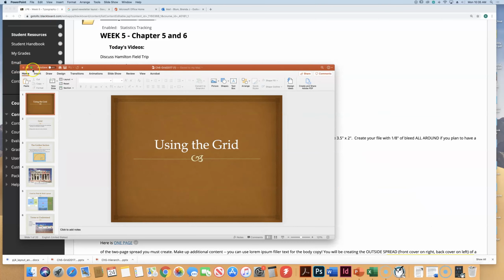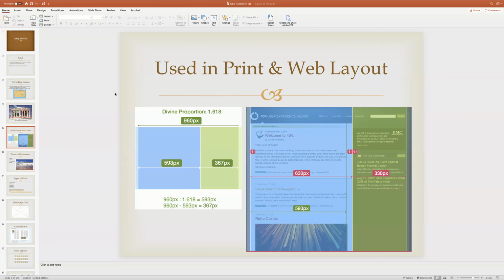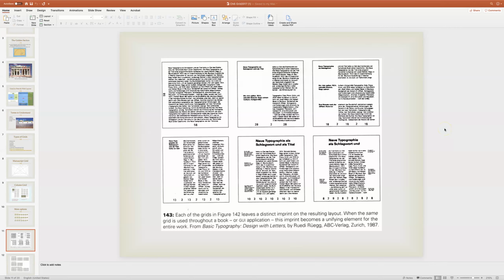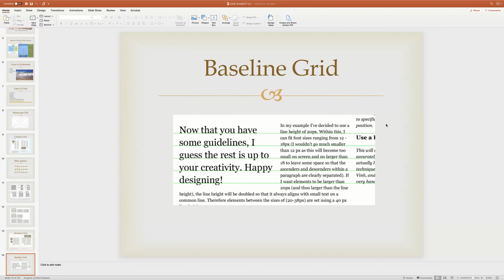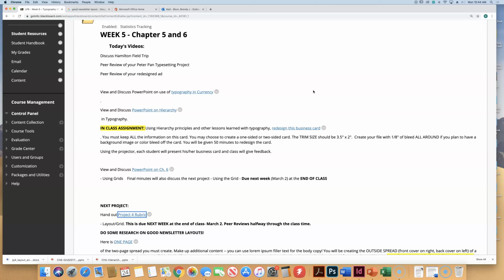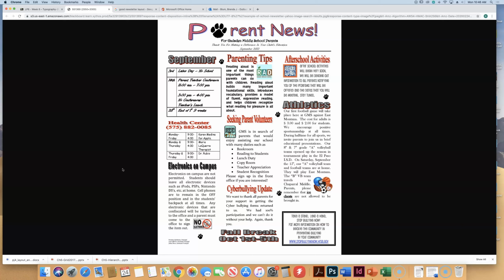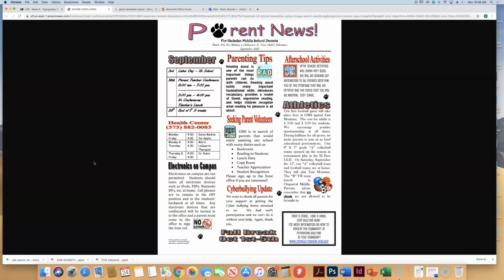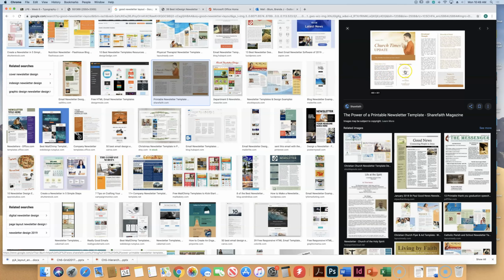Grids and Homework Explained